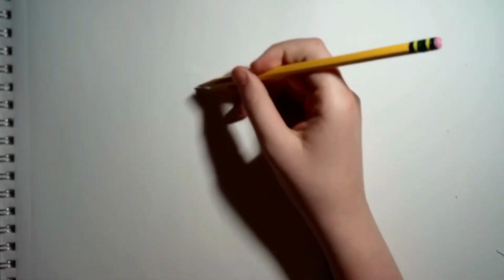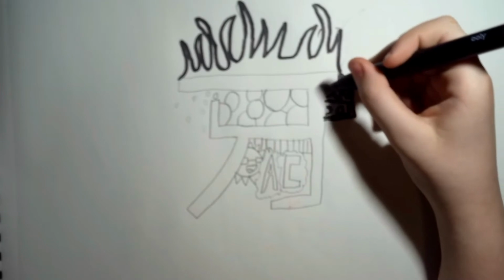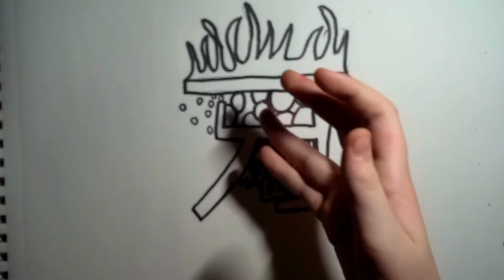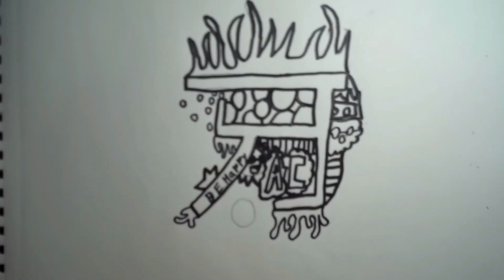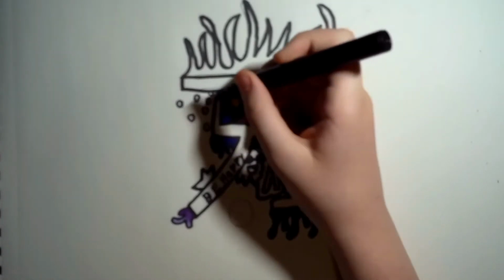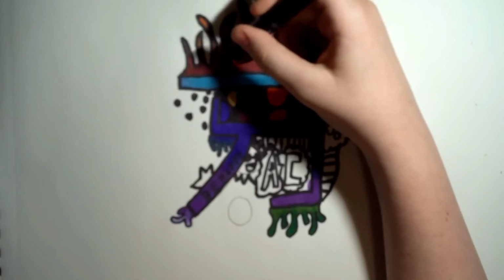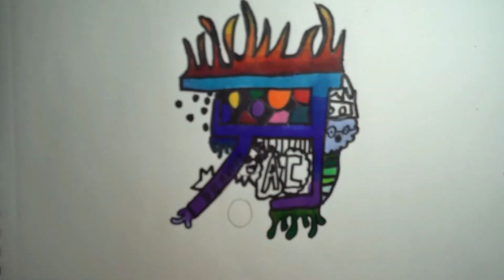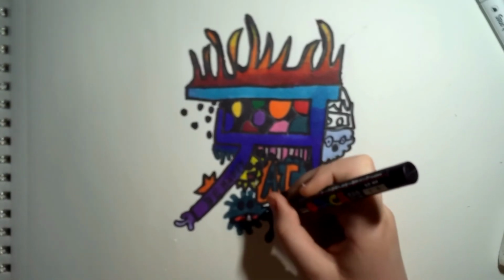Doodling for beginners easy (tips)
Doodling for beginners
I don’t own music in video